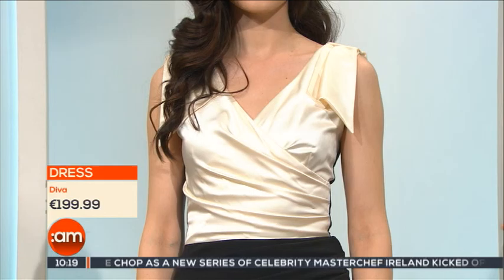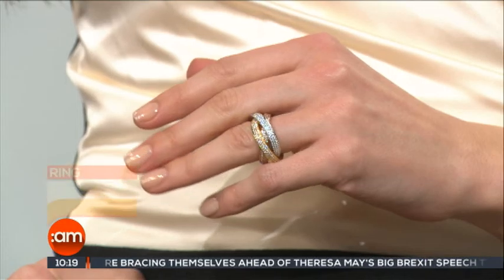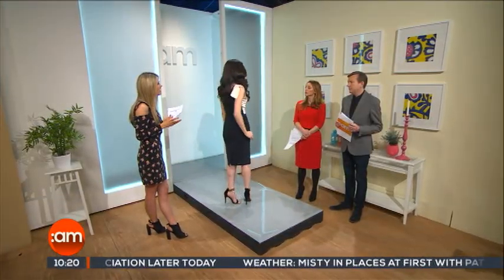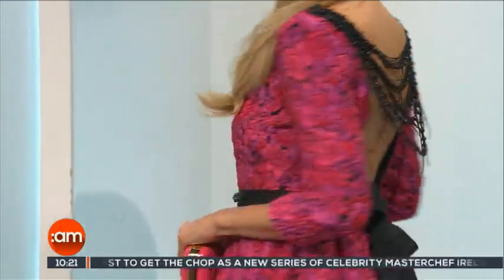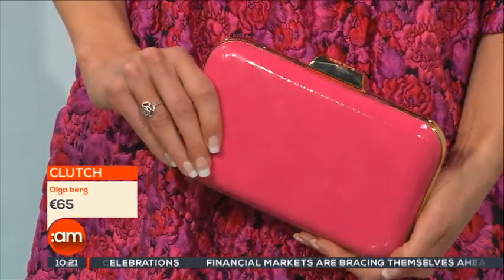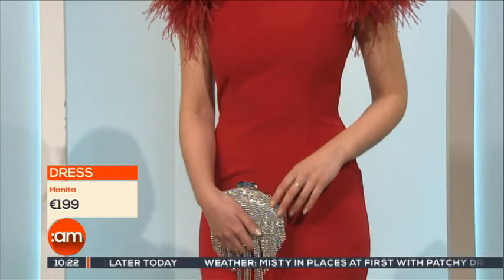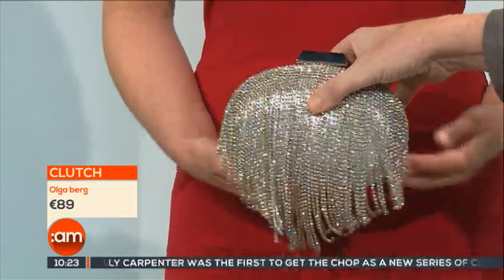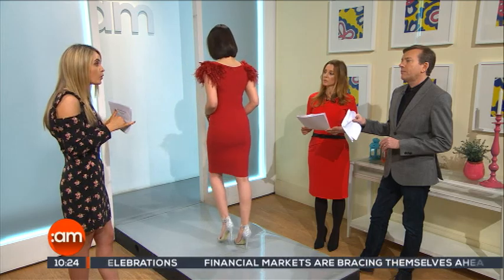Date Night Looks (Part 2) - Ireland AM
17/01/17 | Styled by Lorna Duffy

Planning on dining in style with your other half or maybe you're looking to impress on a first date? I talk all things fun and flirty for that perfect 'Date Night Look'. Here are my top picks!